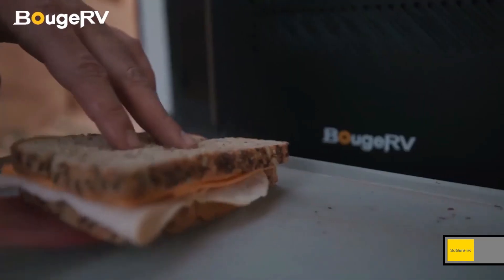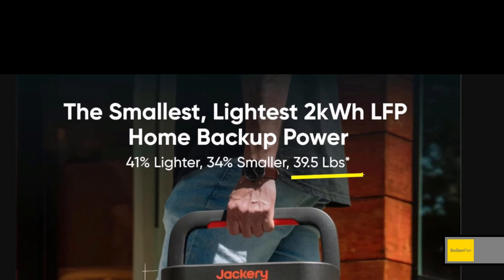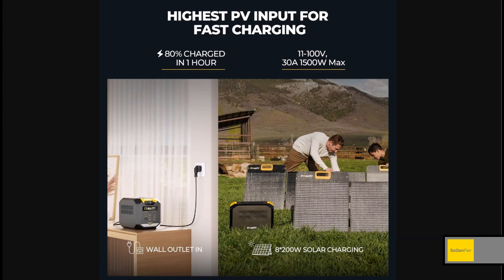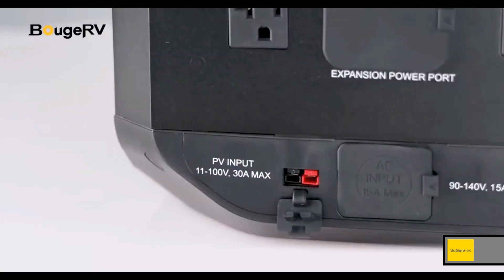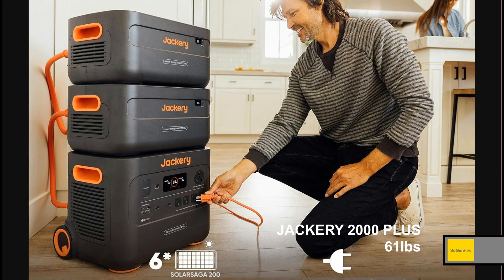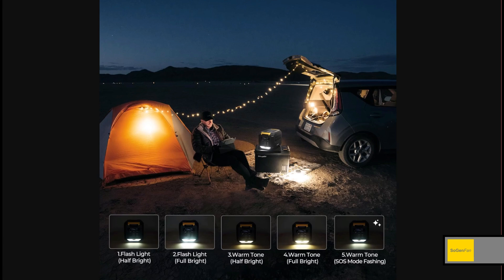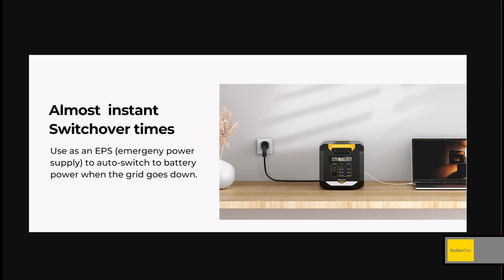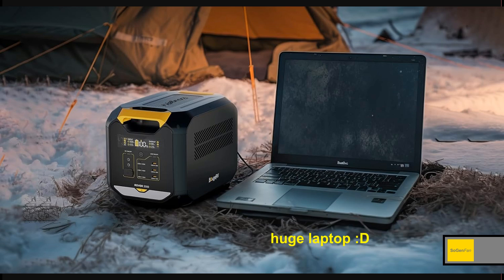BougeRV Rover 2000 with Semi-Solid State battery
New battery tech, big-time solar specs and a 2200w inverter in a lightweight package? 👍 The NEW BougeRV Rover 2000 power station definitely has an impressive spec sheet. But how does it compare to the LiFePO4 competition?